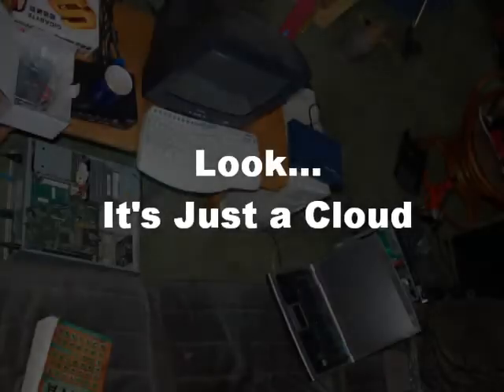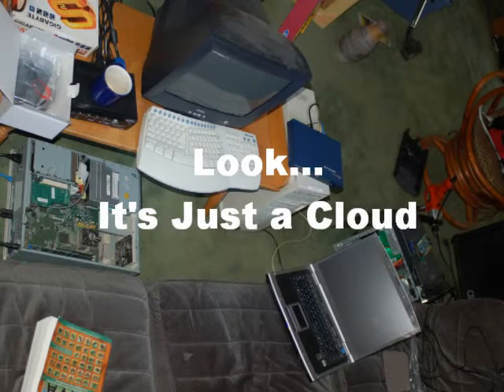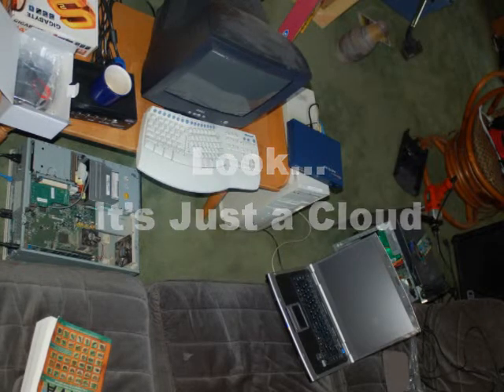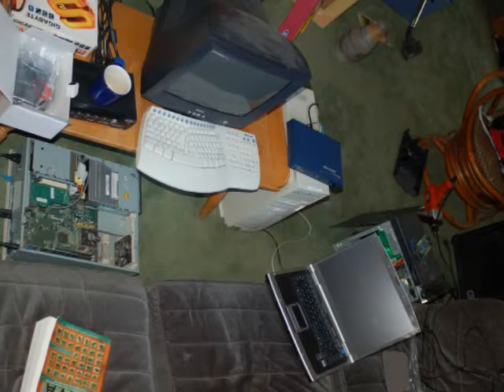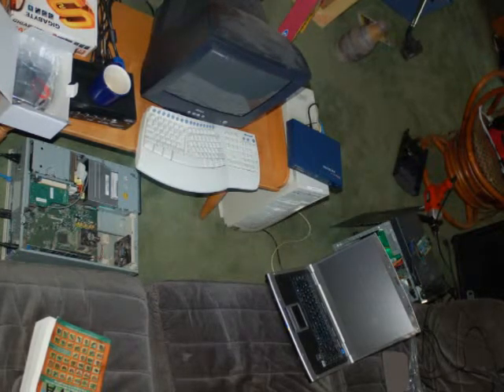Look, It's just a Cloud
Attempt at Cloud Computing on Pentium 3s and an old AMD